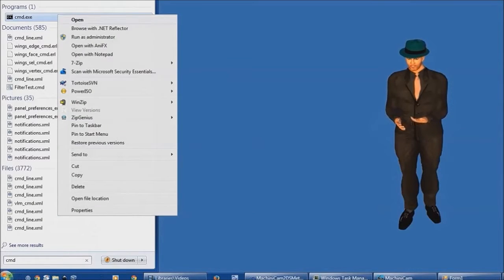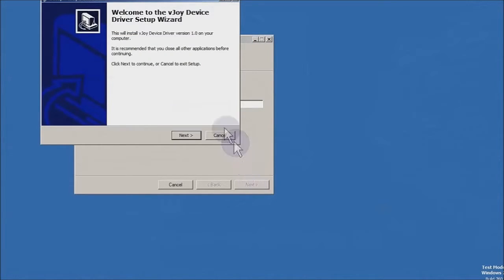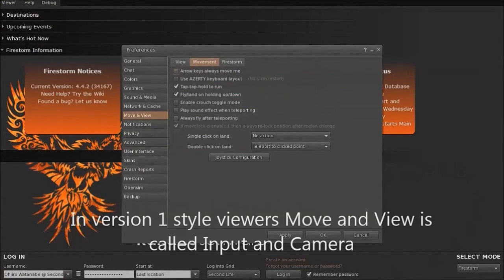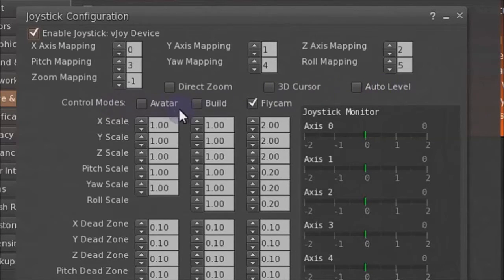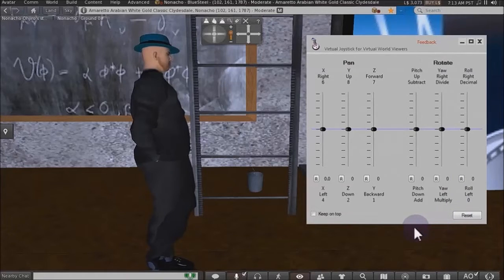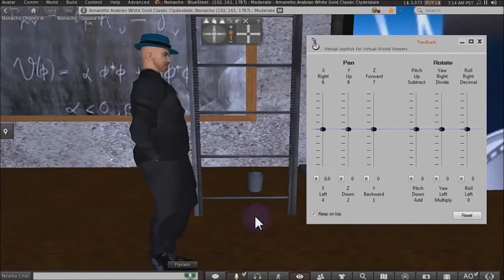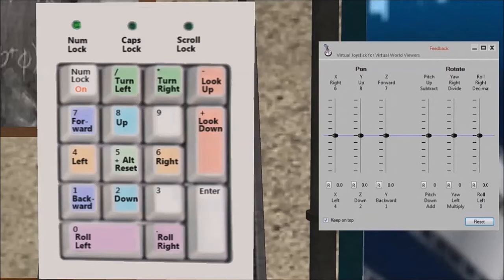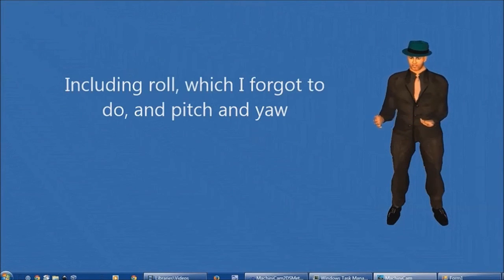VJoy VW Installation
Move the in world camera with "6 degrees of freedom", pan right/left, up/down, forward/backwards, yaw, pitch and roll in any combination. Comes with the VJoy driver that makes your computer (and viewer) think that a joystick is installed. vJoy VW application maps your numeric keypad to the joystick (flycam) controls in the viewer. I am giving this software away free to anyone that downloads Machinicam Beta 2 and sends me feedback.